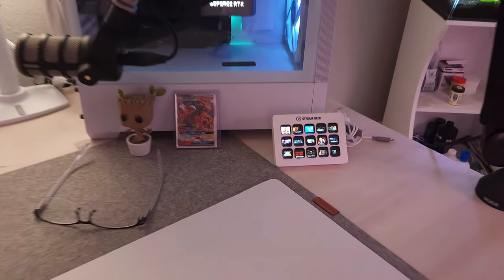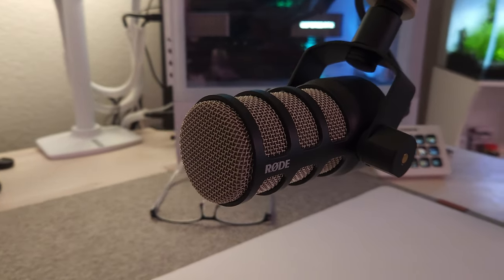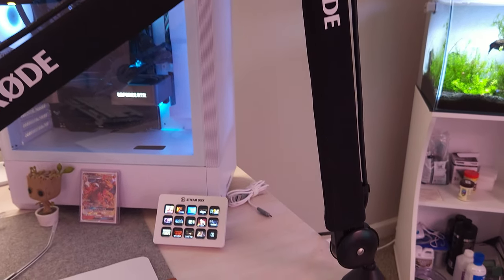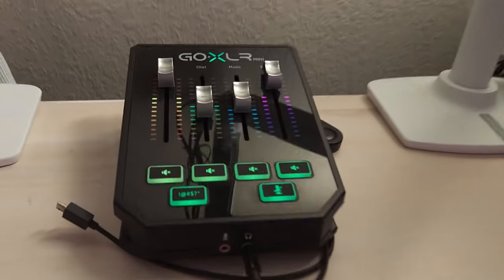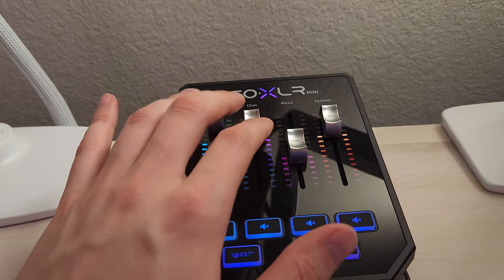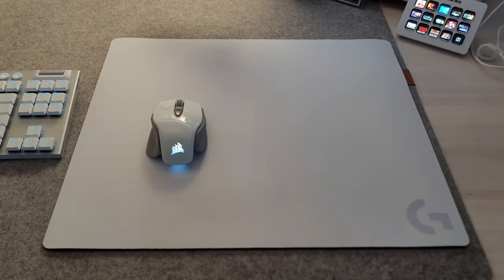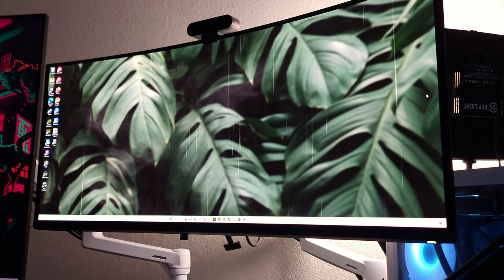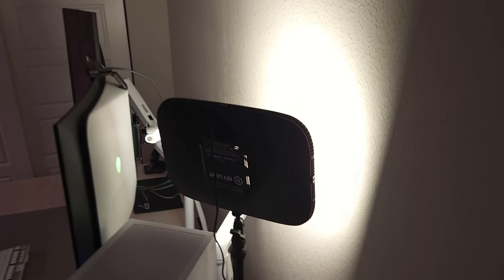New Place, New Setup - Work and Gaming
This video is a brief tour of my new office setup in our new townhouse. I took  out a desk and it feels like things are finally coming together!

Products;